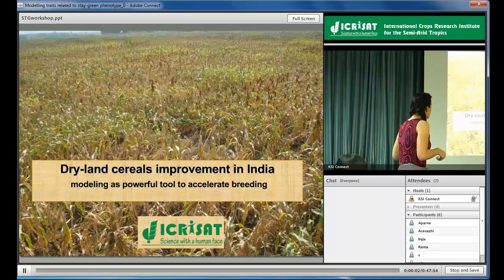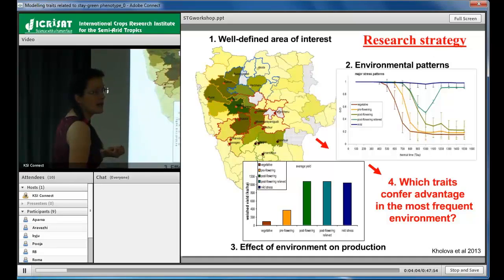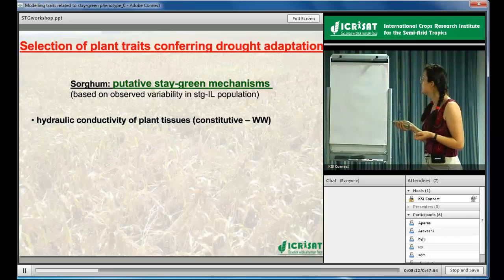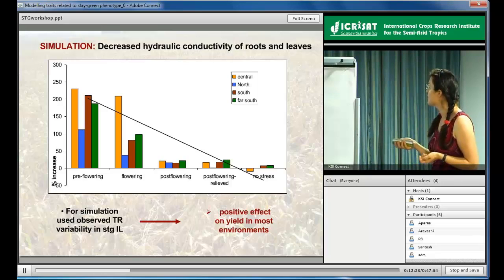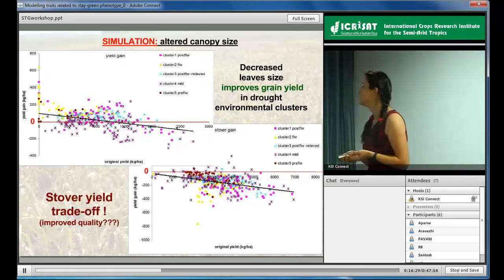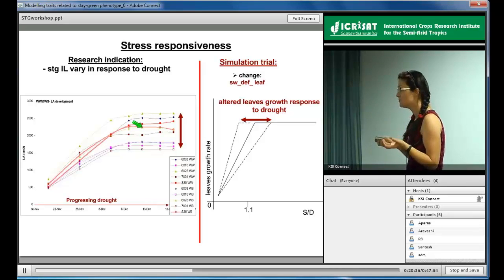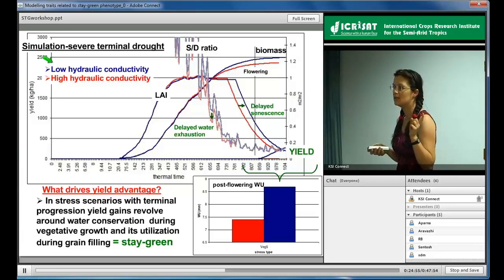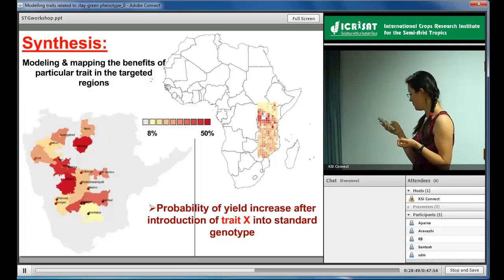Dr Jana Kholova